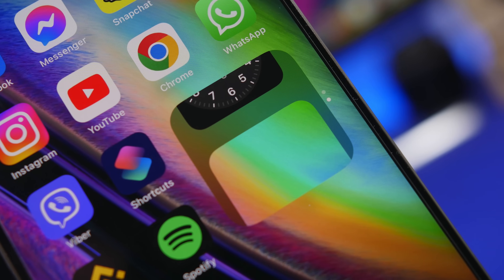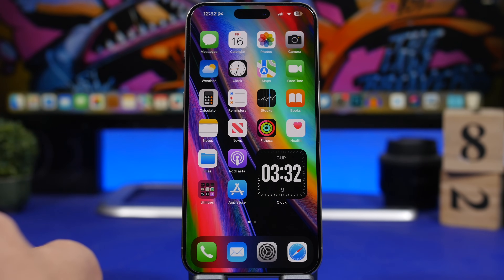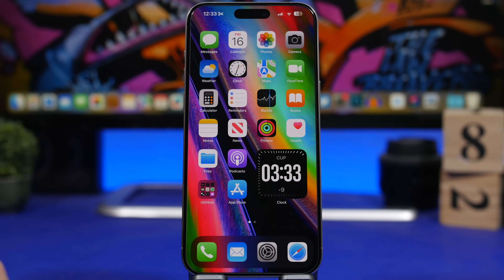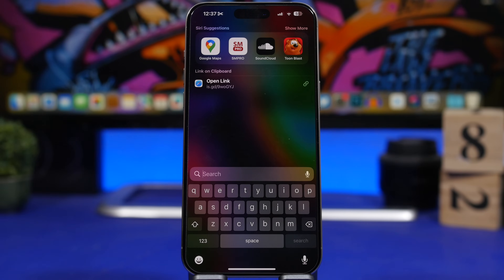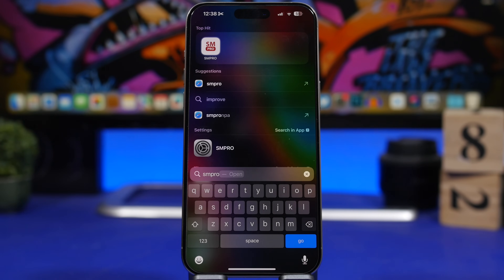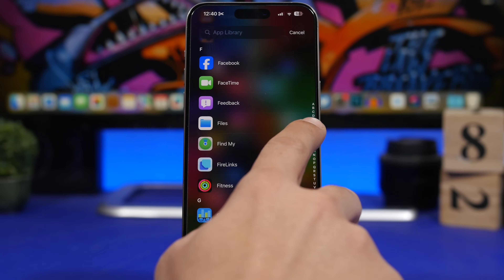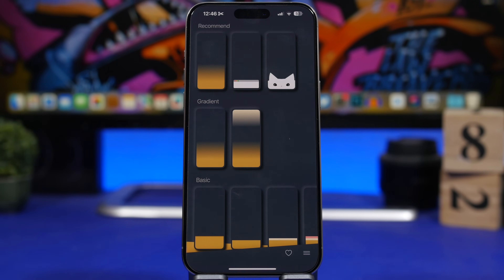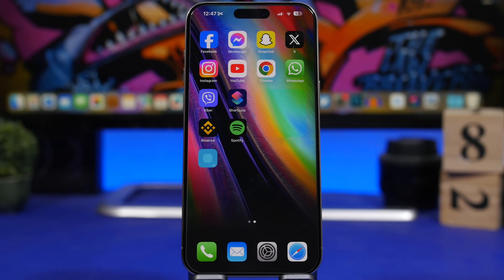12 iPhone Home Screen HIDDEN Tricks !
iPhone home screen tricks you must know. The home screen on iOS 17 has a lot of hidden tricks and features that you must know.

In this video you can learn about 12 iPhone home screen tricks that are very useful and every iPhone user must know.

Home Screen Shortcuts 0:00
Go to apps 2:13
Move apps 3:05
Dynamic island 3:44
Spotlight 4:34
App Library 5:42
Hide widgets 6:36
Hide dock 7:59